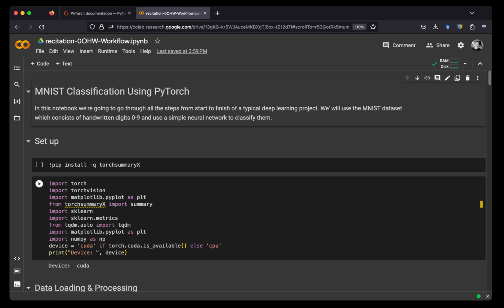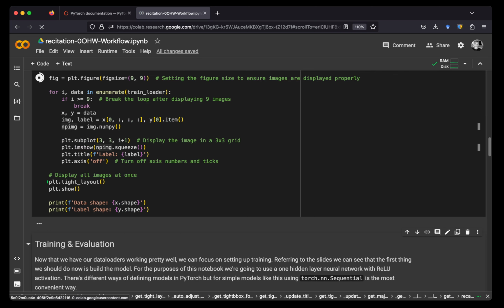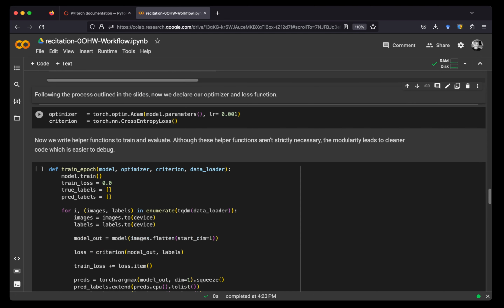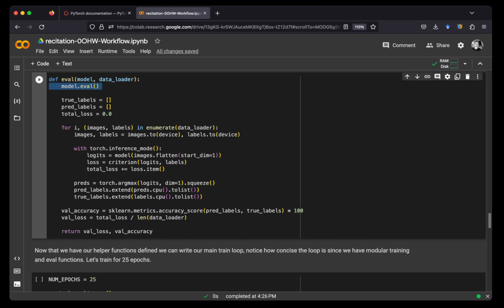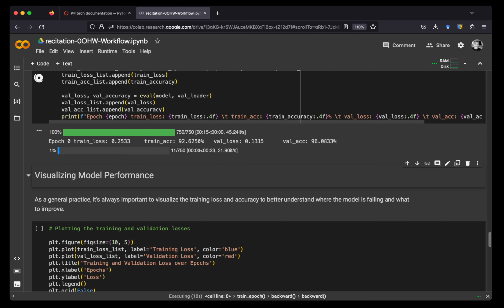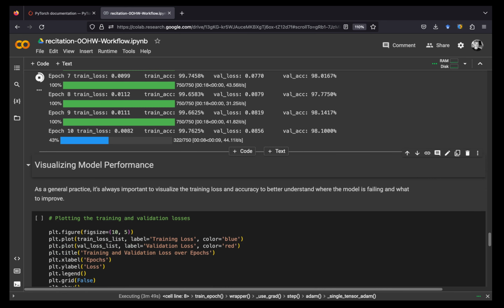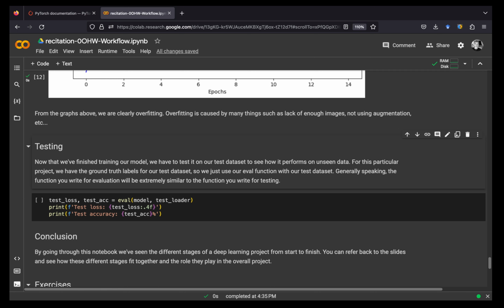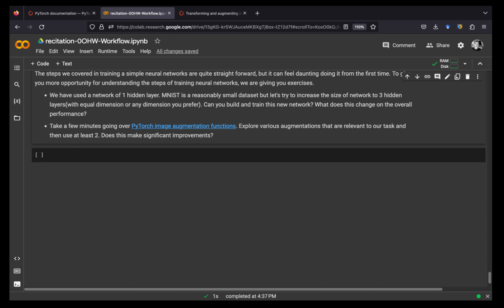F23 Recitation0O: Workflow of HWs